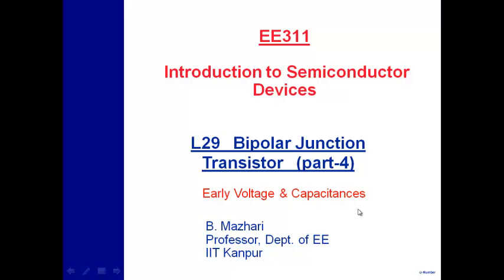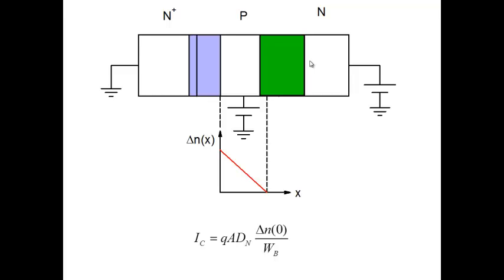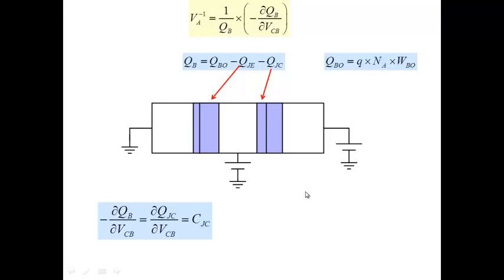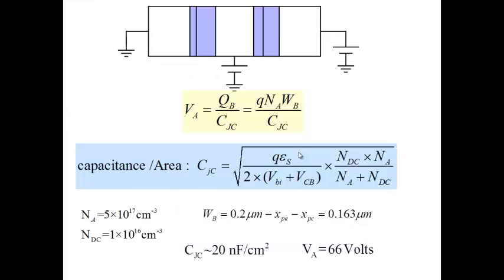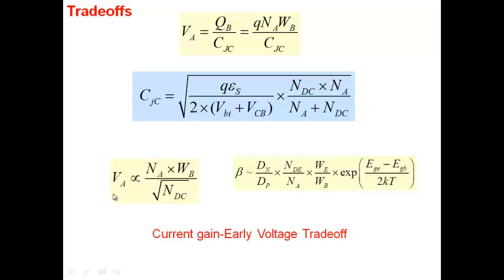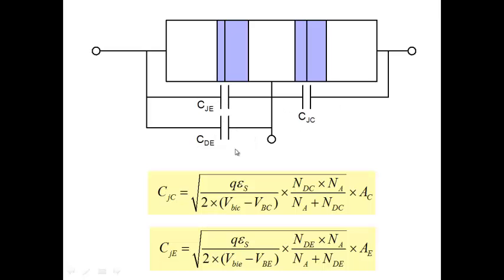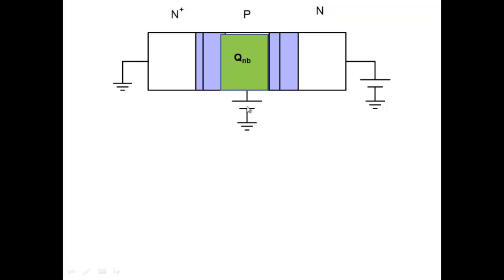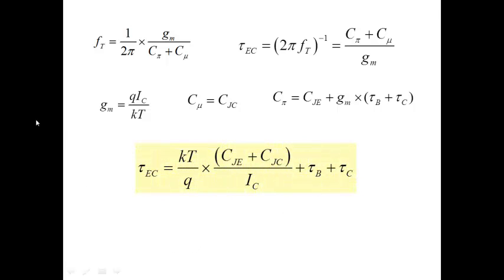L29 BJT part 4 Early voltage and capacitances